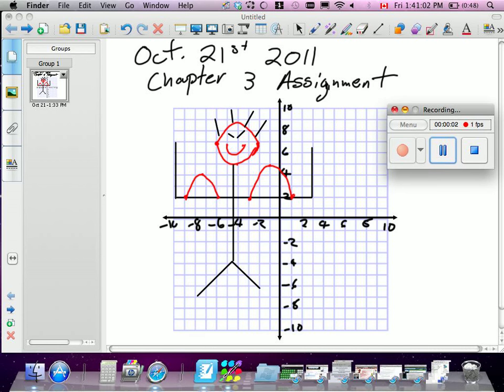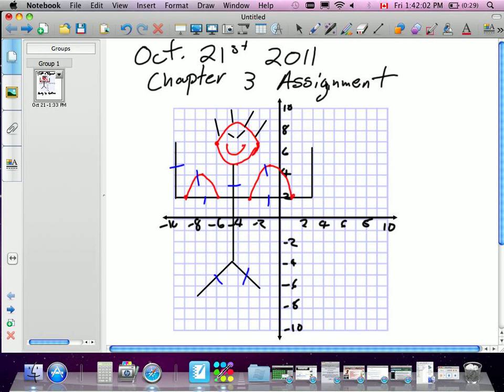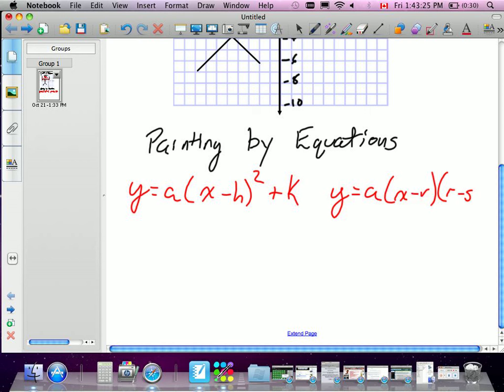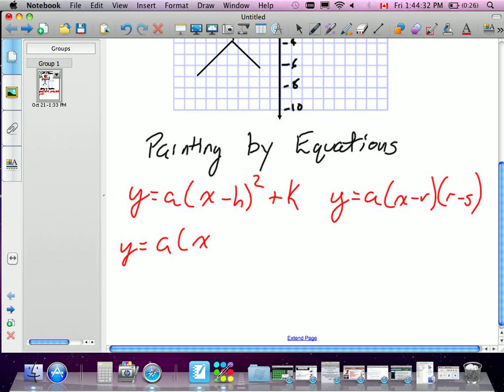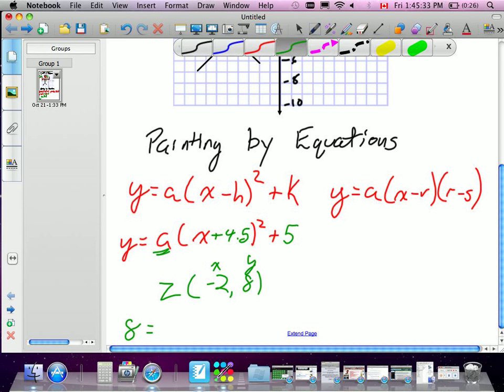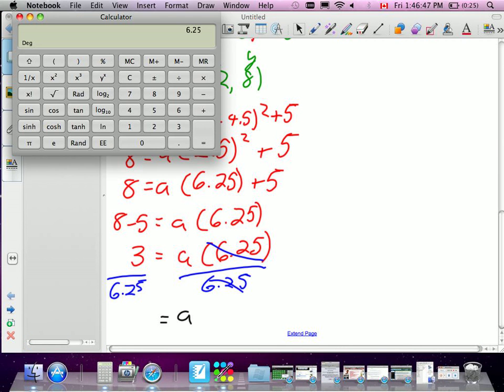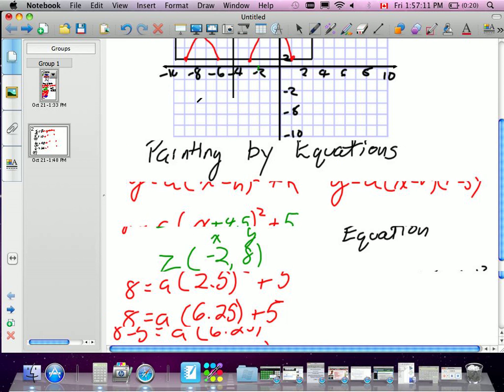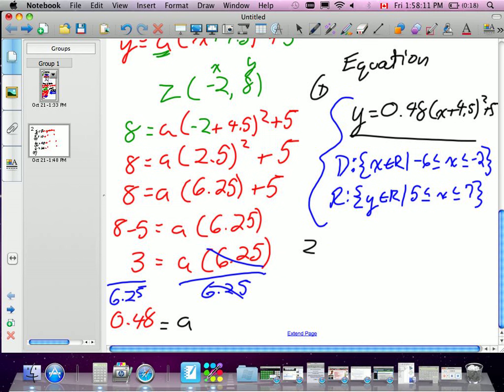Paint by Equations Quadratic, Grade 11 mixed Chapter 3 Assignment